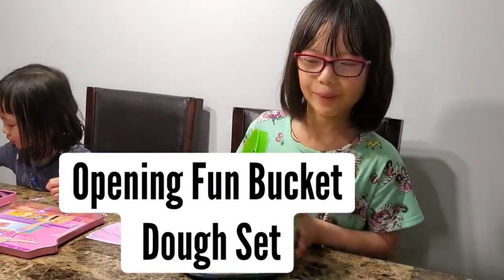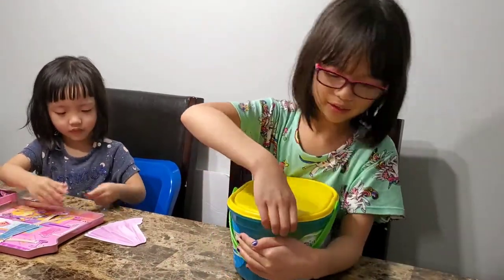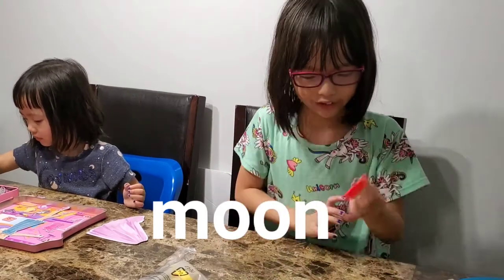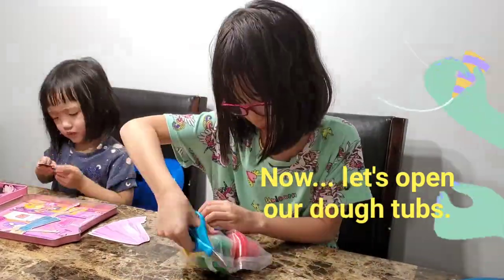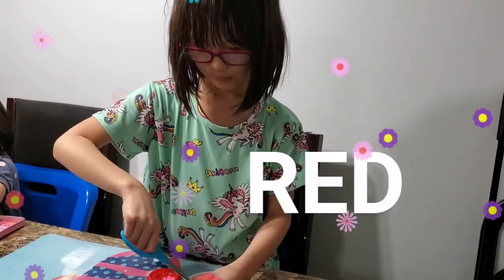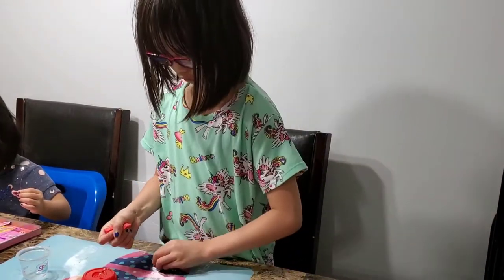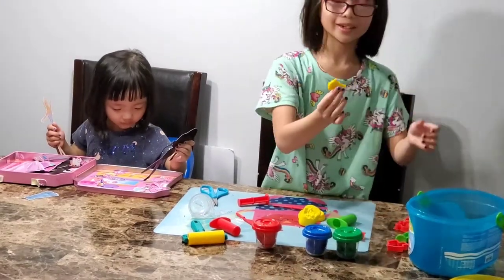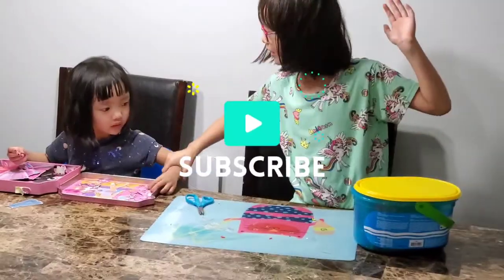Jasmine's Opening Dough Set in a Bucket (Vlog #6)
Fun time with special participation of my sister.